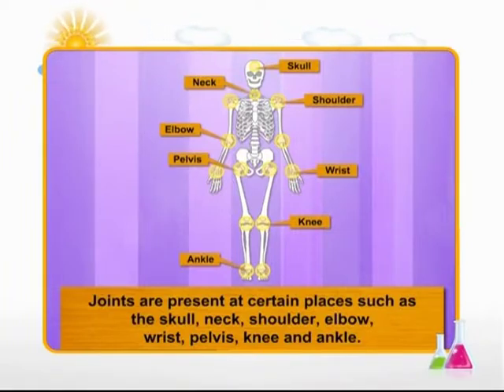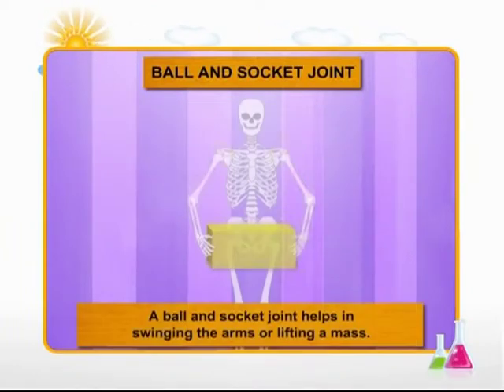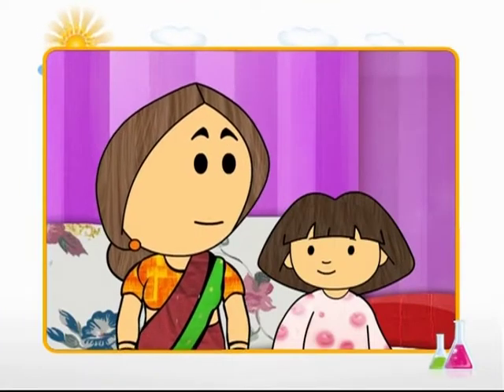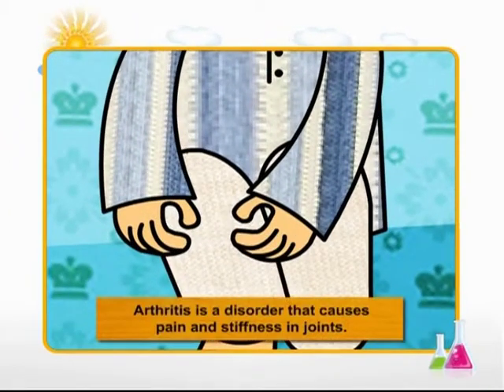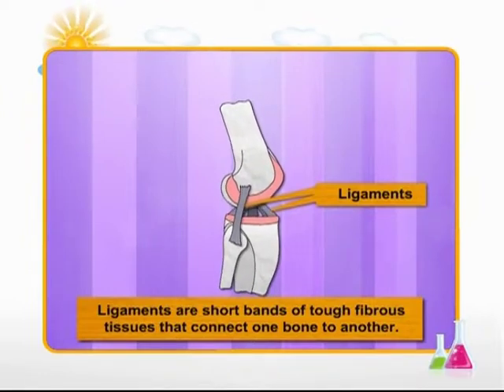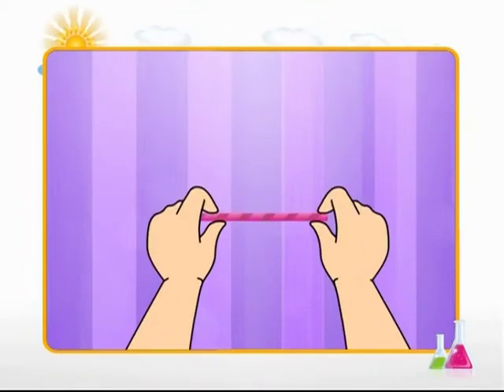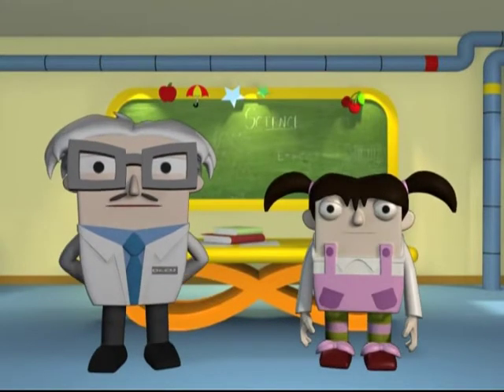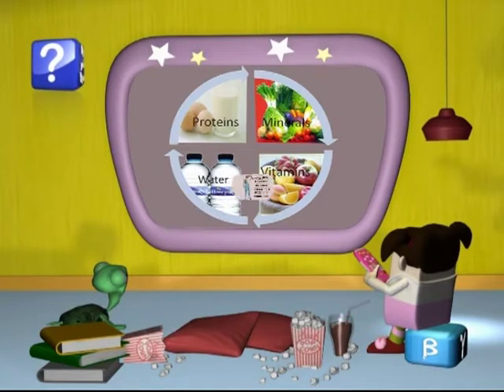Human Body and Its Movements | Types of Joints | Class 6th Biology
Humans have 206 bones which support, shapes and helps us move from one place to another. From walking to combing your hair, our everyday activities are complete with the help of bones. But all of this will be impossible with joints.

A joint is a point where two bones meet. They help bend, jump, and run. You wouldn’t be able to move without your joints!

There are many types of joint. It is segregated into three major types. Moveable (synovial), partially moveable (cartilaginous), and immovable (fibrous).

Let’s go through all the types of joints, where is it located and how does it help us.